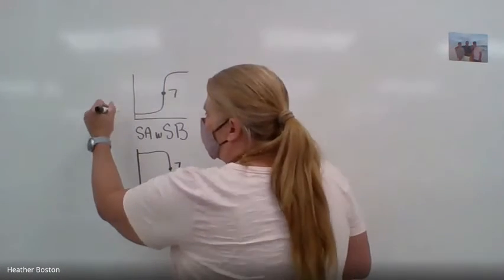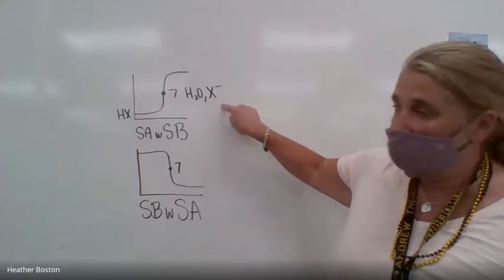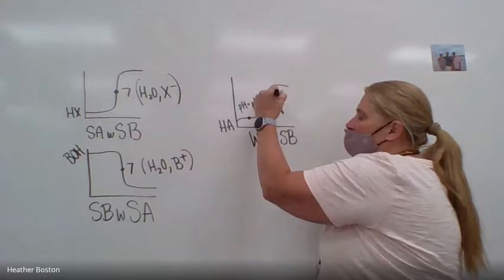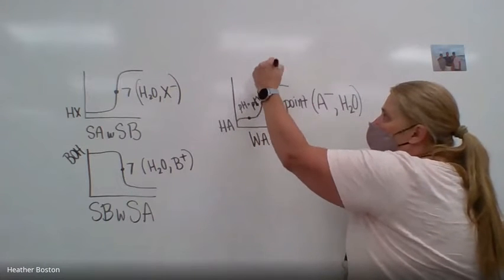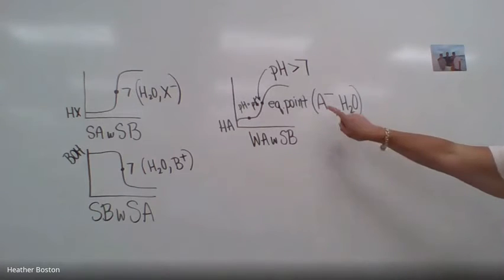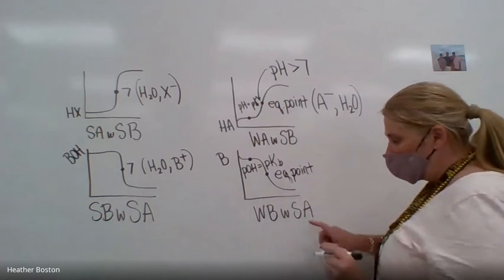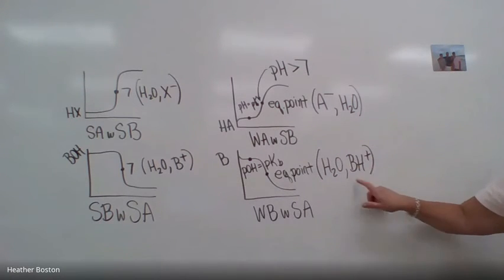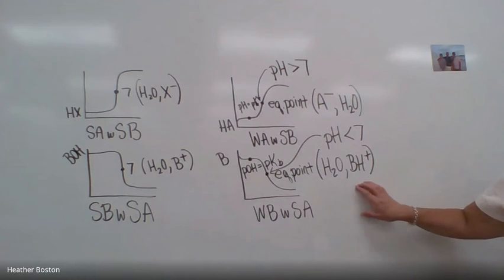Acidic and Basic Properties of Ions 2021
Unfortunately, I'm wearing a mask. I will replace this video when I can.